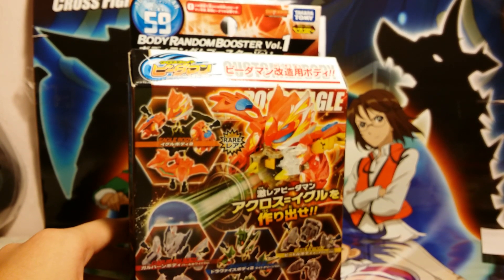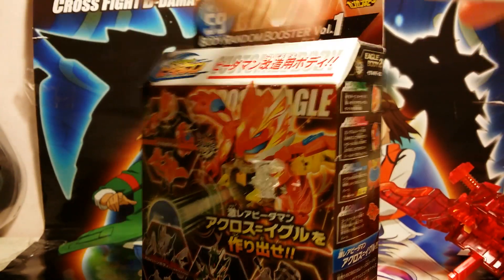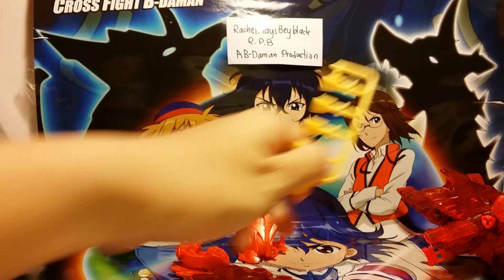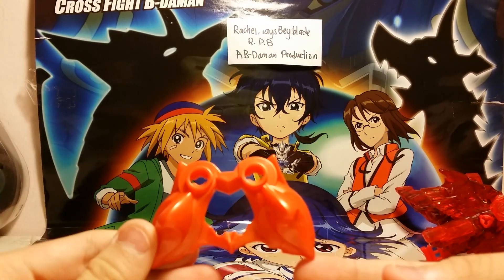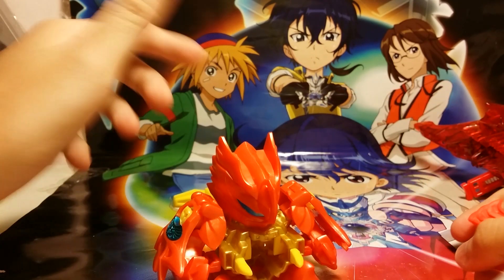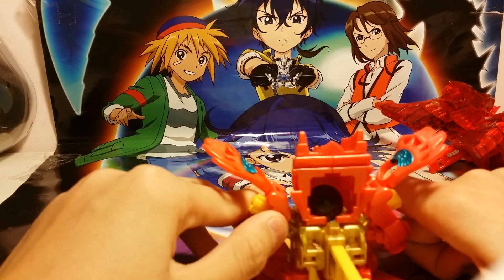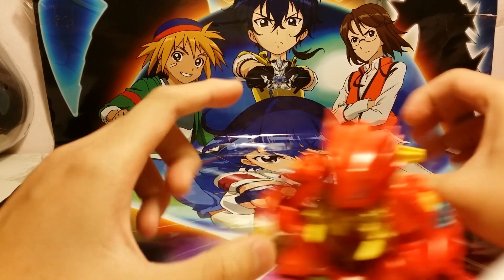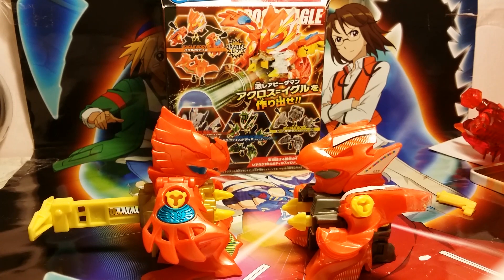Across=Eagle Review CB59 Body Random Booster Vol.1